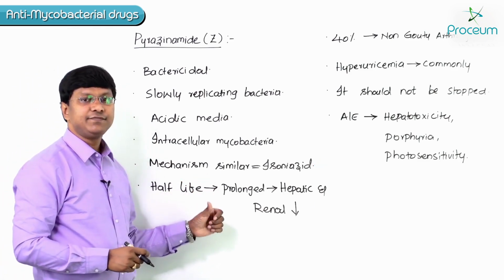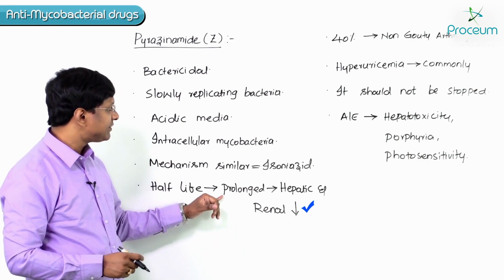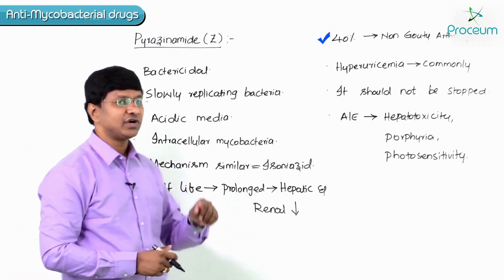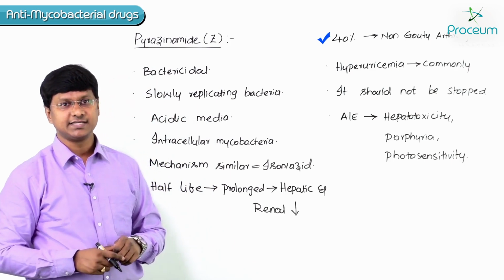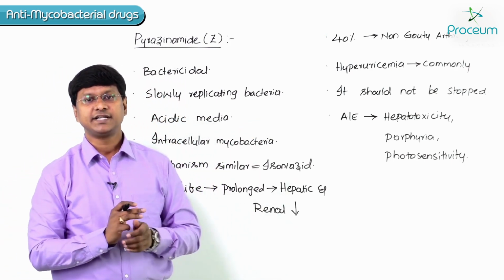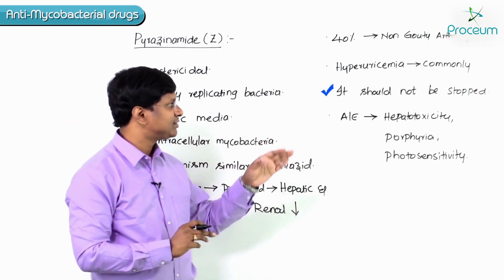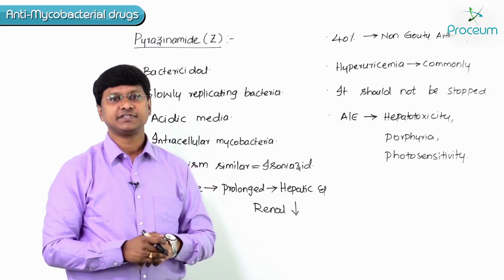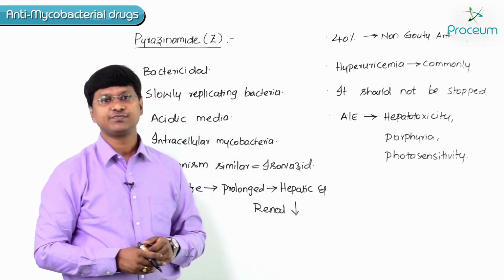6. Anti- Mycobacterial Drugs: Pyrazinamide: Pharmacology Video Lectures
6. Anti- Mycobacterial Drugs: Pyrazinamide: Pharmacology Video Lectures
Pyrazinamide (PZA) is a crucial first-line anti-mycobacterial drug used in the intensive phase of tuberculosis (TB) treatment as part of the RIPE regimen (Rifampin, Isoniazid, Pyrazinamide, Ethambutol) 💊🦠. Unlike other anti-TB drugs, Pyrazinamide is highly effective in killing dormant Mycobacterium tuberculosis present within acidic environments, such as inside macrophages and inflammatory lesions, making it a key agent in shortening TB therapy from 9–12 months to 6 months 🔬⏳.

🔹 Mechanism of Action: Pyrazinamide is a prodrug that is converted into its active form, pyrazinoic acid (POA), by the bacterial enzyme PncA (pyrazinamidase) 🛡️💥. This lowers the intracellular pH, disrupts membrane potential, and inhibits fatty acid synthesis (FAS I), leading to bacterial death 🩸🔥. It works best in acidic environments, making it particularly effective against latent intracellular TB in macrophages and caseous granulomas 🦠🛑.

🔹 Pharmacokinetics: Pyrazinamide is well-absorbed orally, distributes widely into tissues, and penetrates the cerebrospinal fluid (CSF), making it highly effective in tuberculous meningitis 🧠💉. It undergoes hepatic metabolism and is excreted primarily by the kidneys, requiring dose adjustments in renal impairment 🏥⚠️.

🔹 Adverse Effects: The most significant side effect of Pyrazinamide is hepatotoxicity, ranging from mild liver enzyme elevation to severe drug-induced hepatitis, requiring regular liver function monitoring 🩸🚨. It can also cause hyperuricemia by inhibiting uric acid excretion, leading to gout attacks, joint pain, and arthralgia 🦵🔥. Other side effects include GI upset, rash, and photosensitivity ⚠️💊.

🔹 Resistance Mechanisms: Pyrazinamide resistance occurs due to mutations in the pncA gene, preventing conversion into its active form, making it ineffective in multidrug-resistant tuberculosis (MDR-TB) and extensively drug-resistant TB (XDR-TB) 🦠🚨.

🔹 Clinical Uses: Pyrazinamide is never used as monotherapy due to the rapid development of resistance; it is always combined with Rifampin, Isoniazid, and Ethambutol during the initial 2-month intensive phase of TB therapy, contributing to its bactericidal activity and treatment shortening 🔄💡.

🔹 Contraindications: Pyrazinamide should be avoided or used with caution in patients with liver disease, severe gout, or pregnancy, and its use should be carefully monitored in patients with renal impairment 🚑🛑.
Pyrazinamide remains a game-changing drug in tuberculosis treatment, but proper monitoring of liver function and uric acid levels is crucial for patient safety 🌍💊.